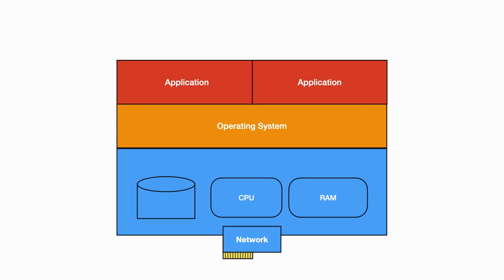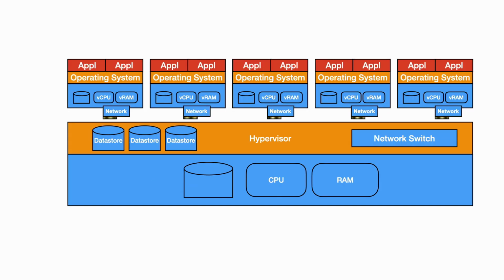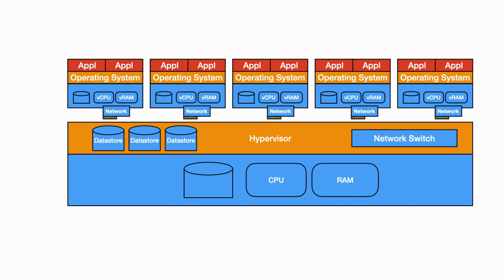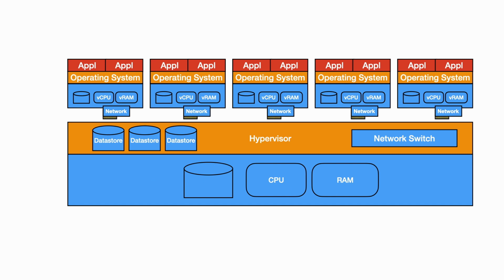Hypervisor Technology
What is a Hypervisor and how does it relate to physical hardware. This short video compares a Hypervisor with physical servers.